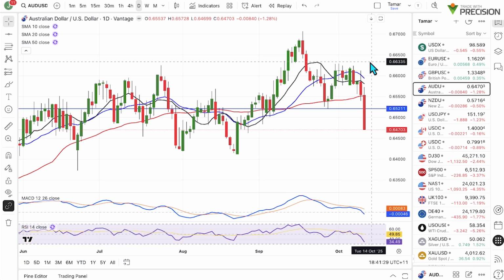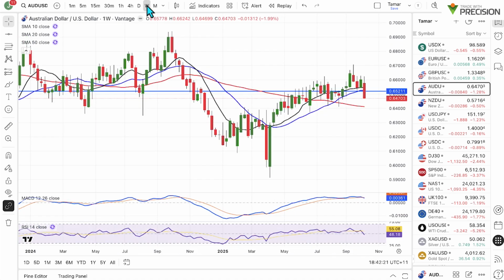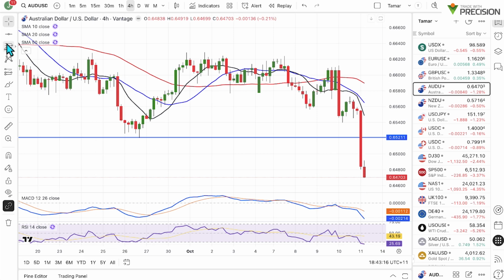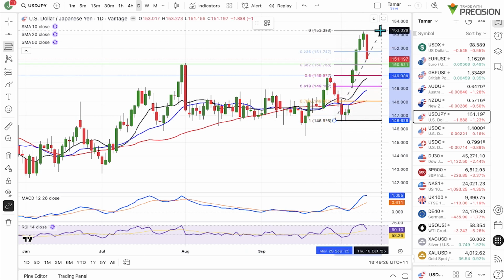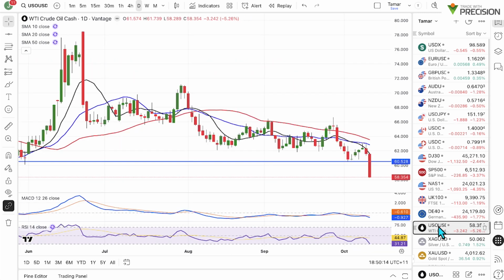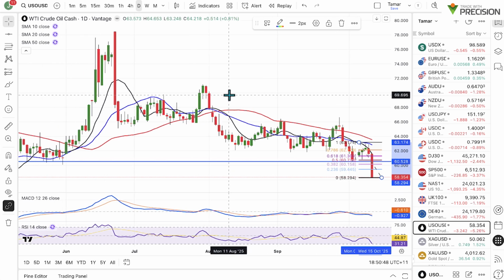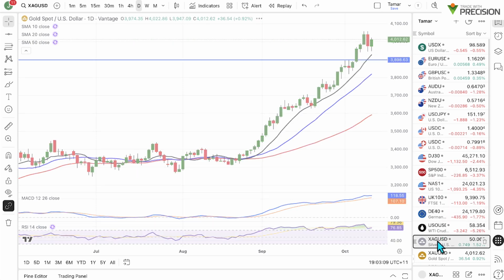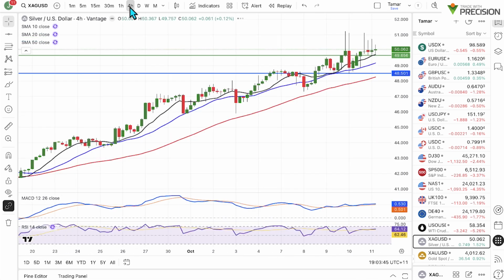China & US trade tensions flare up | Inside the Charts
Trade tensions between the US and China are heating up again, while Middle East tensions have eased — how will this impact Gold, Silver, Crude Oil, and key USD crosses?

In this week’s Inside the Charts, Tamar Mehr from Trade With Precision breaks down the latest technical analysis across major markets:

Gold (XAU/USD) – key resistance and support levels
Silver (XAG/USD) – potential breakout zones
Crude Oil (WTI) – reaction to easing geopolitical risks
US Dollar crosses – setups and trend structure Tamar is watching

Inside the Charts is a weekly technical analysis series where professional traders cover:

- Major asset classes including forex, commodities, and indices
- Key price levels and chart patterns
- Mid to long-term trading opportunities and trend insights

Risk Warning: Trading derivatives carries significant risks. It is not suitable for all investors, you could lose substantially more than your initial investment. When acquiring our derivative products, you have no entitlement, right or obligation to the underlying financial assets. Past performance is no indication of future performance and tax laws are subject to change. The information provided here, whether from a third Party or not, isn’t to be considered as a recommendation, or an offer to buy or sell, or solicitation of an offer to buy or sell any security, financial product or instrument, or to participate in any particular trading strategy. Any reference to figures/statistic or numbers refers to the group of companies of Vantage.